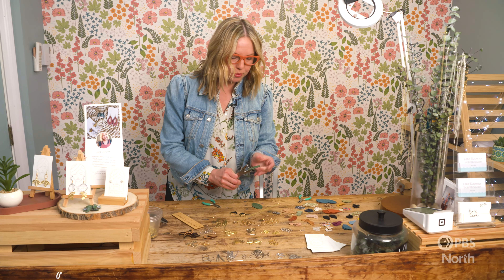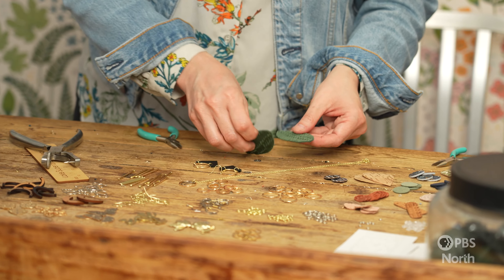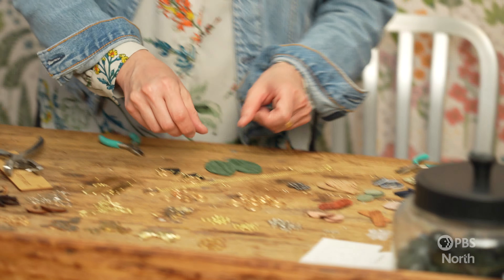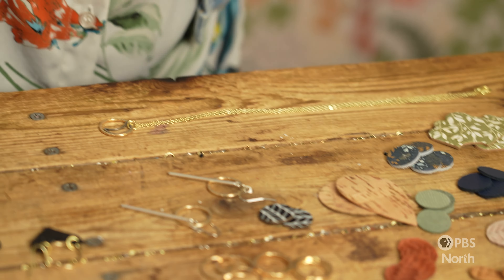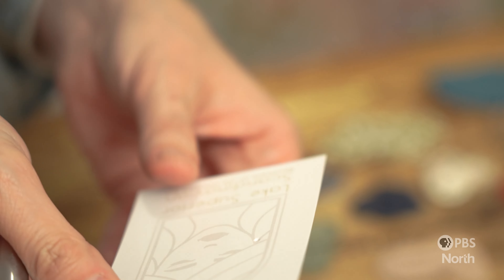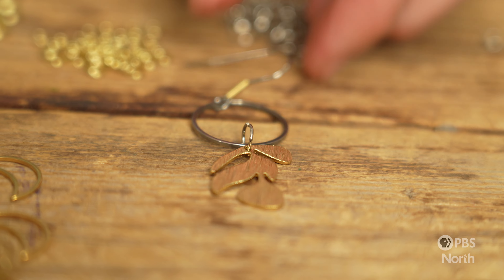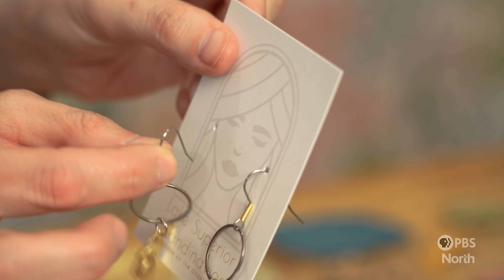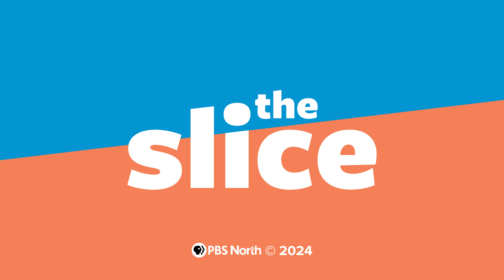Wisconsin Jewelry Delights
Cara Overland of Lake Superior Scandinavian takes us through the process of crafting quality earrings.